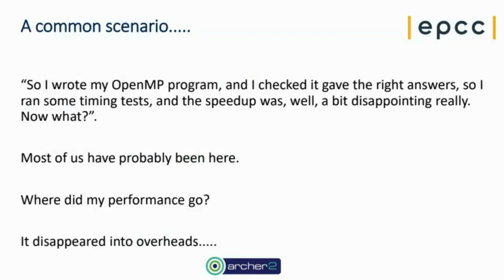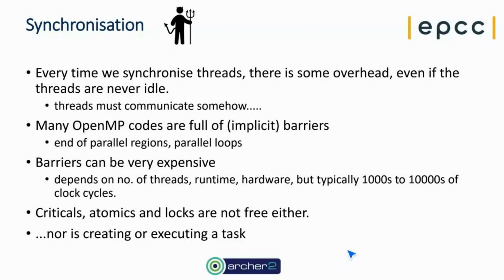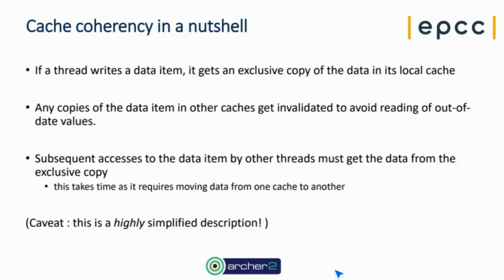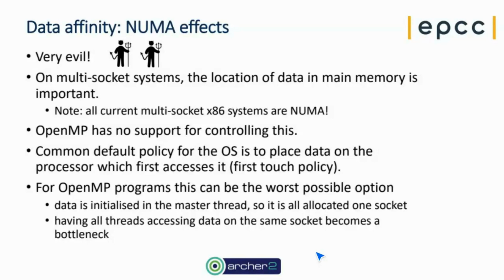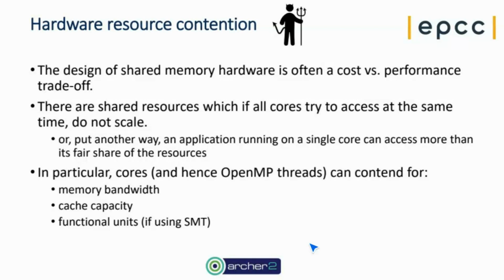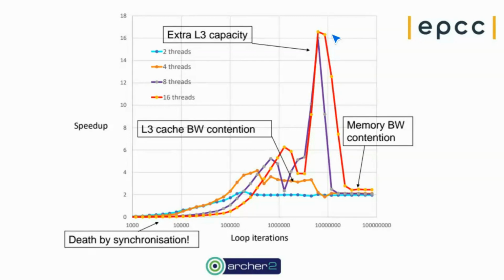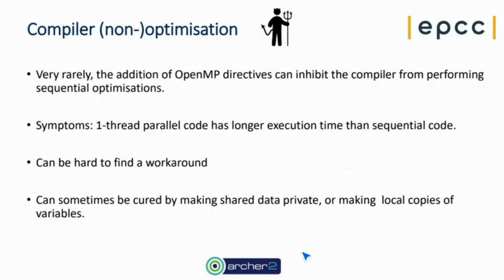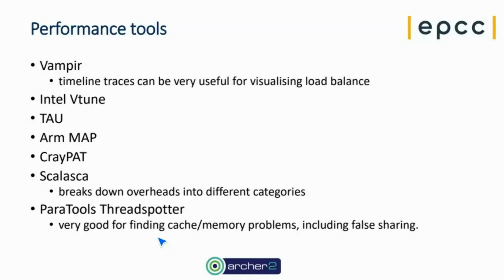ARCHER2: Performance Optimisation on AMD EPYC - Session 3